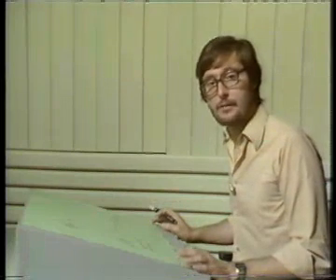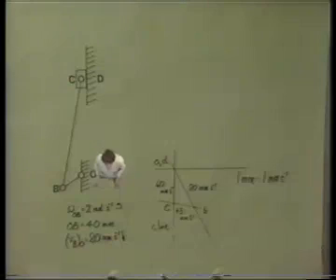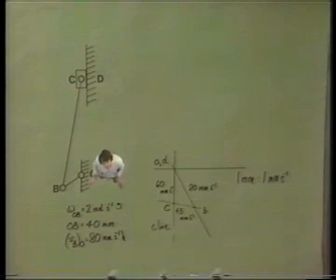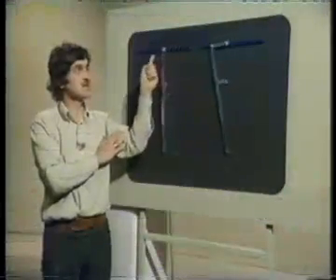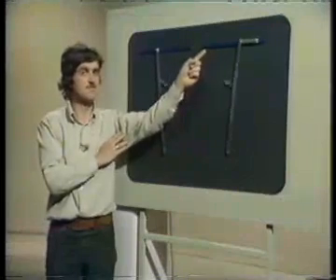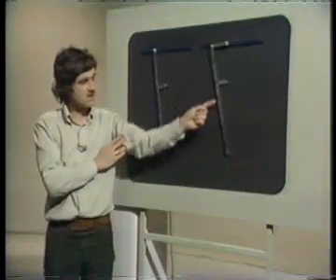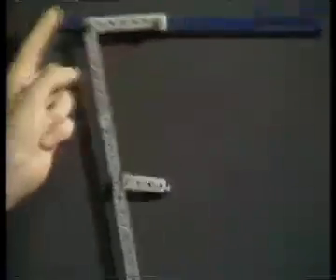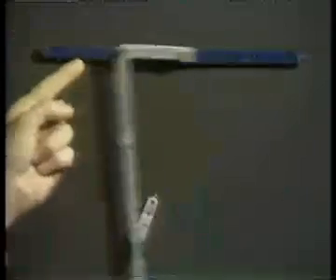Open University - Velocity Diagrams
Don't you just love old OU programmes?  Check out the fasions, it's 1989, but the OU still hasn't caught up.  This is edited from the full programme.